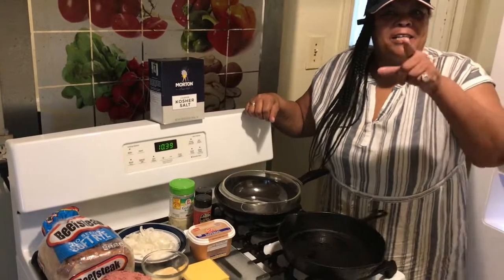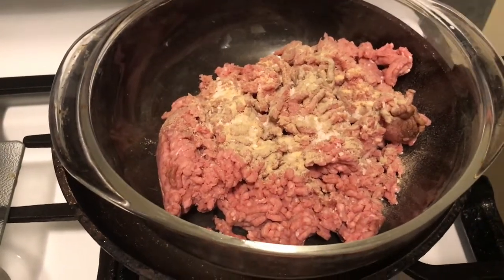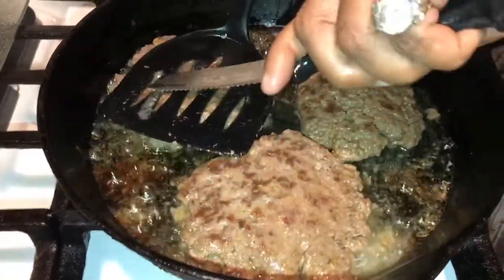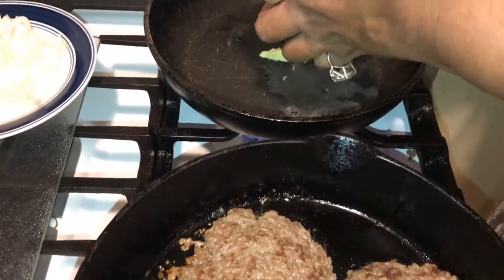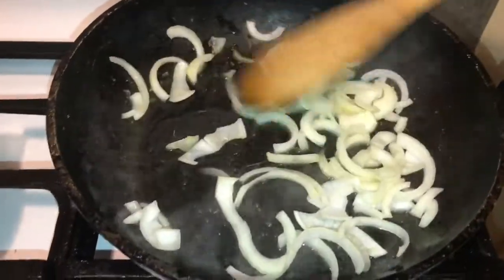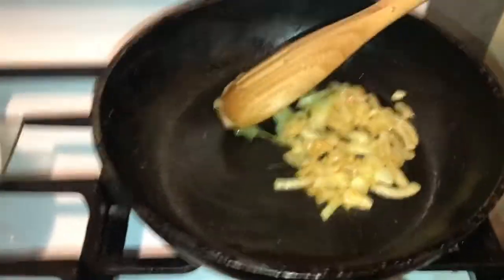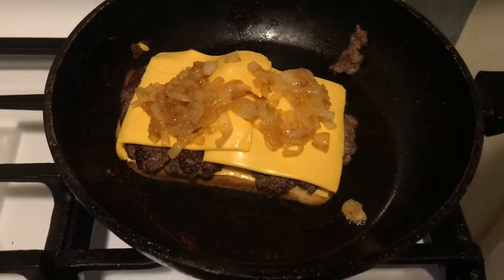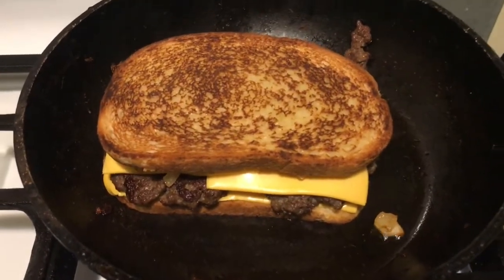How To Make An Insanely Delicious Patty Melt | Juicy Crispy And Cheesy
Hello guys today I will make a Patty Melt. It’s a popular (Melt) in Michigan Coney Island. I show how to make an insanely delicious Patty Melt from home. See back and watch this awesome video.

                   Ingredients
Ground Beef
Onion
Cheese
Rye Bread
1/2 sugar
Salt
Garlic
Pepper
Mayonnaise
Butter